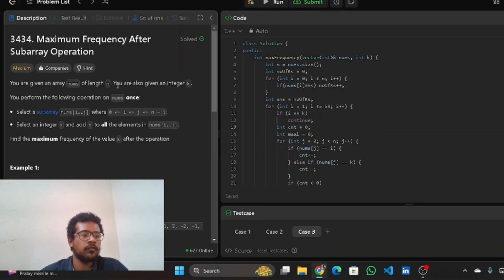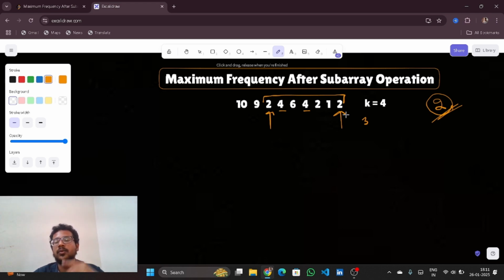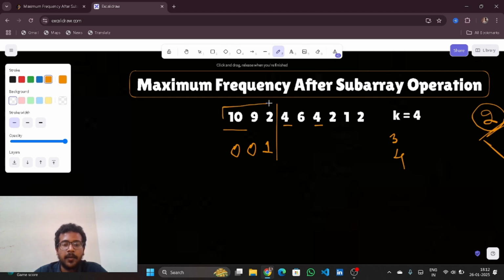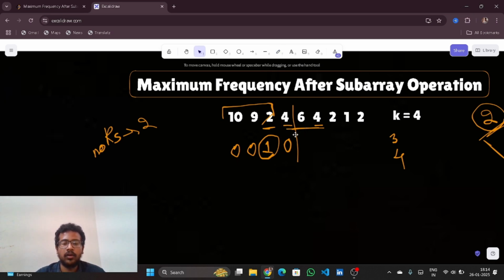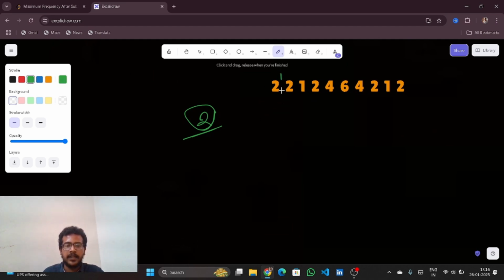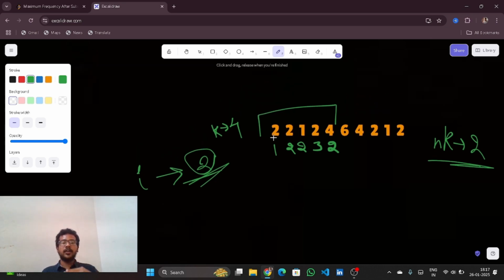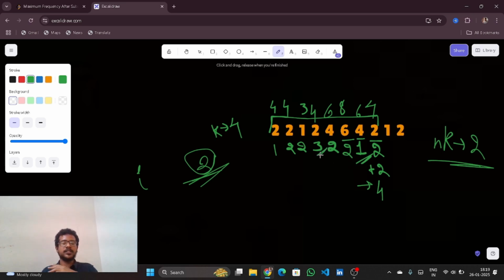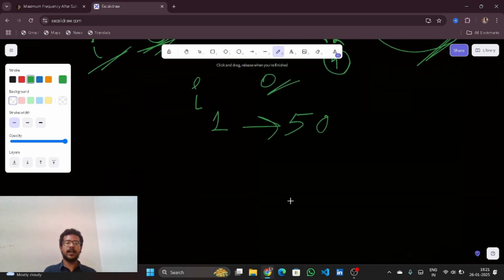LeetCode Maximum Frequency After Subarray Operation LeetCode 3434 LeetCode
HELLO WORLD!
To the problem explained in this video, you can find my submission

Timeline:
0:00 –